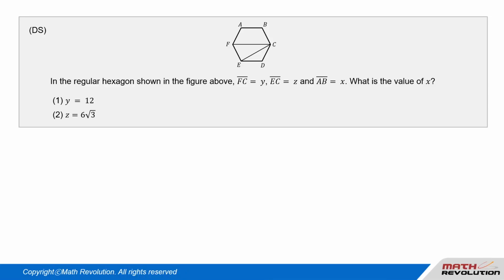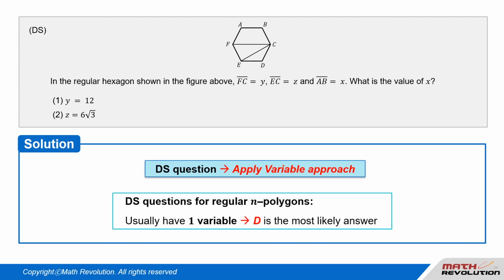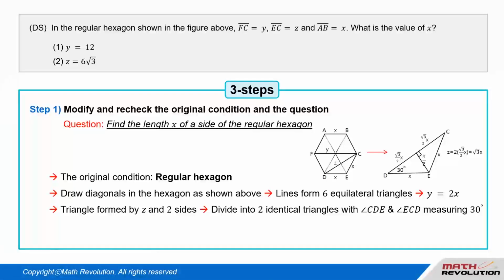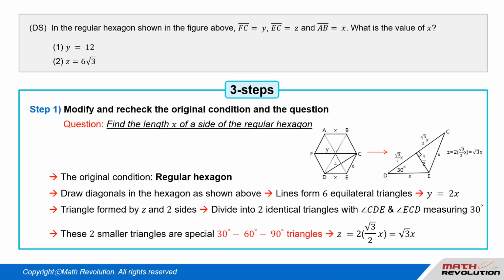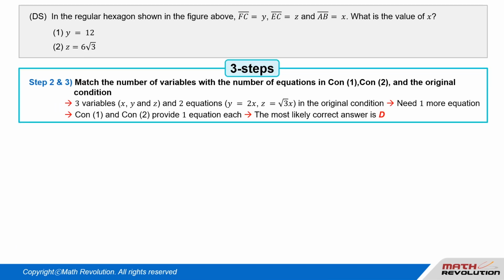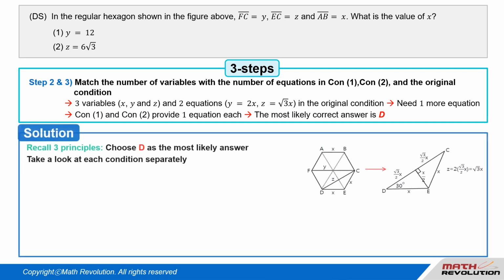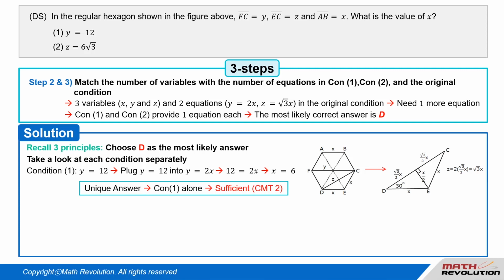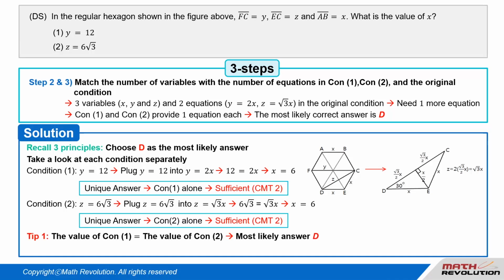Q52. (DS) Regular n-Polygons